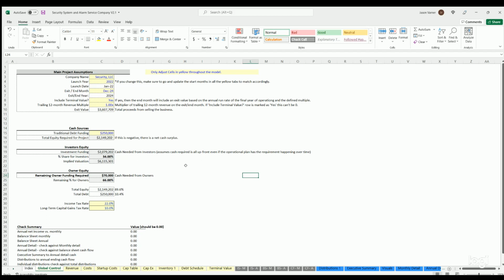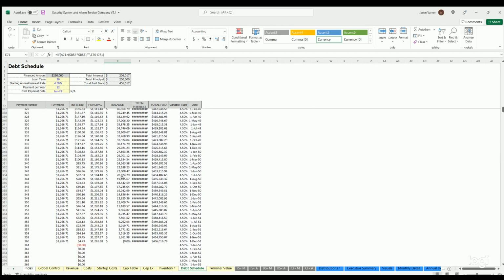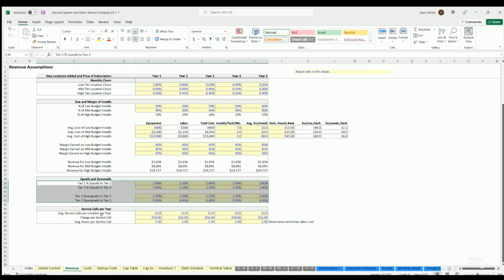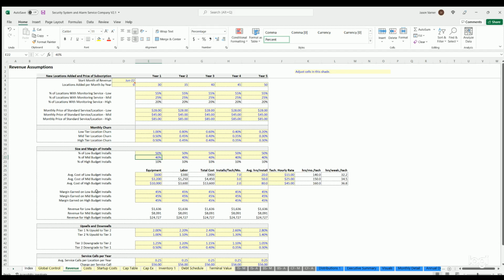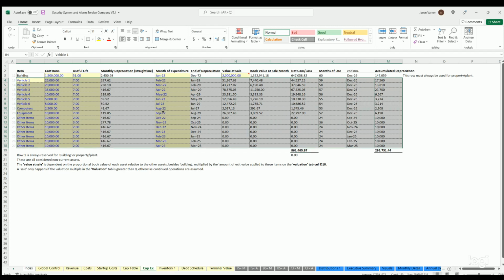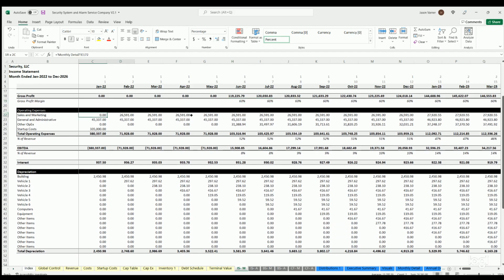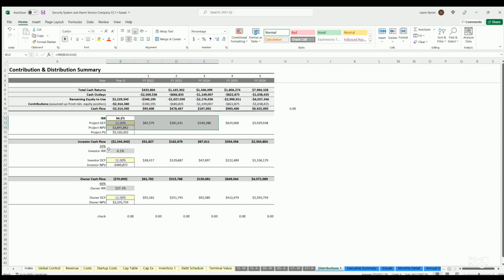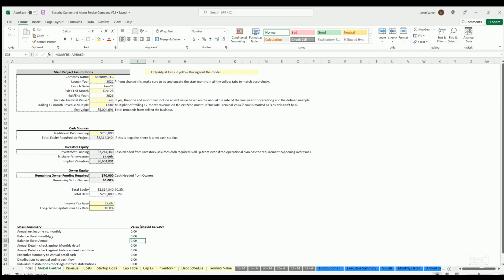Security Monitoring Service Financial Model Template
I know this is a longer video, but there are just so many great things to talk about with this financial simulation. You have a lot of dynamic configurations and everything is distilled down to a 3-statement model and reports that update as the assumptions are changed (IRR, DCF Analysis, Cap Table and more). Enjoy!